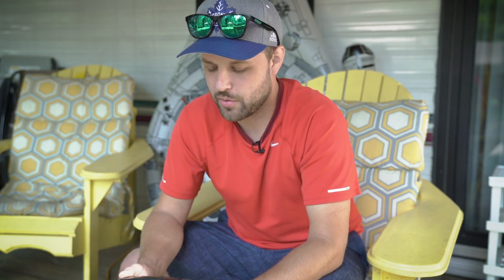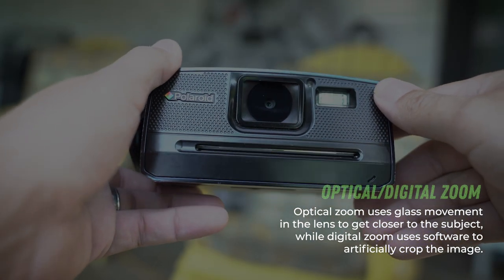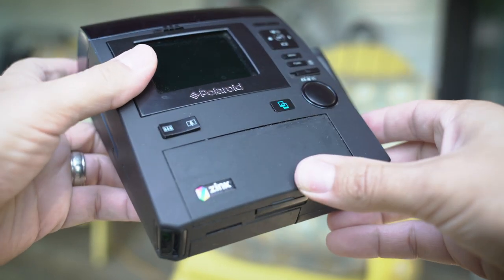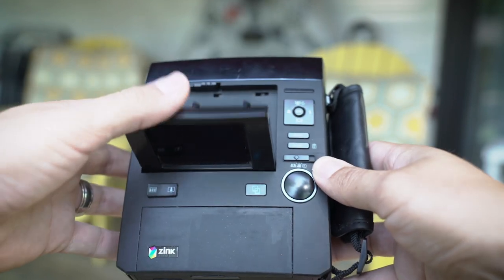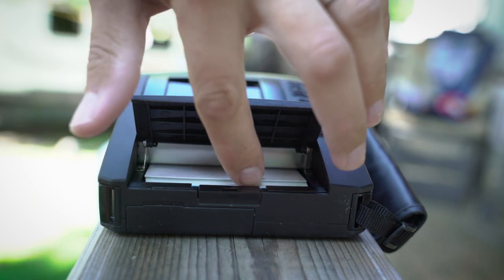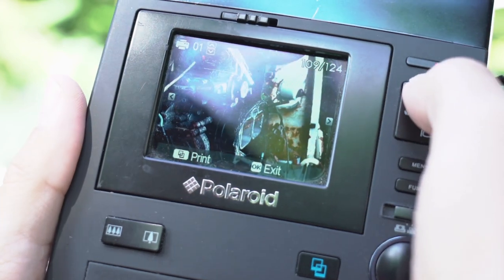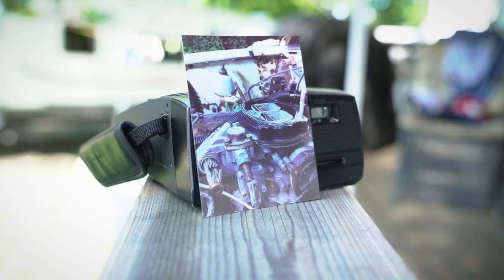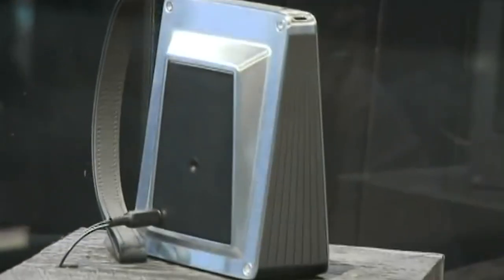D/R Episode Four: The Polaroid Z340 and Mary Lake, Huntsville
Yes. I say ZED.

In this episode I head up to the beautiful Mary Lake, Huntsville, Ontario to test out the Polaroid Z340. It's a bit of an odd duck, but that just makes it that much more interesting!